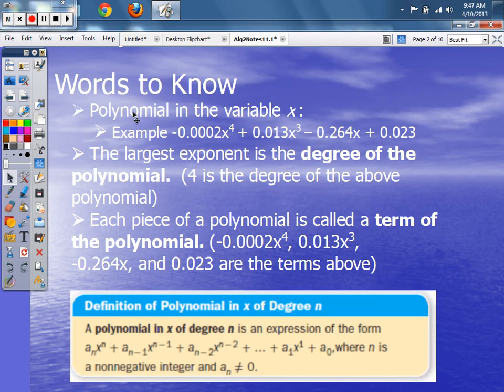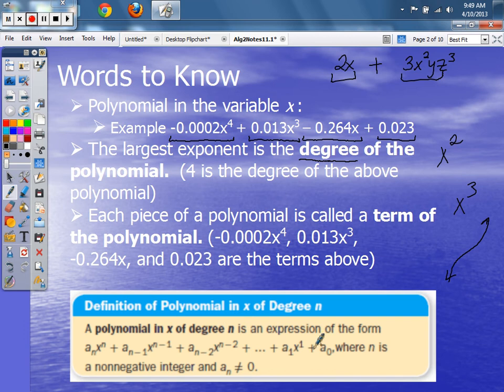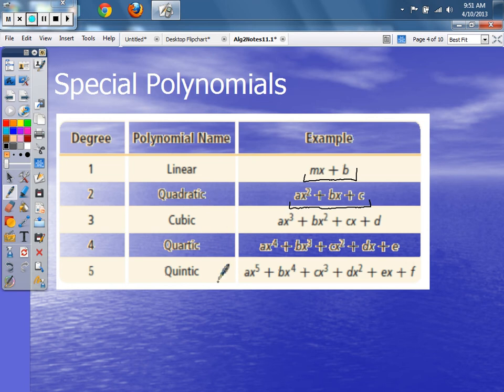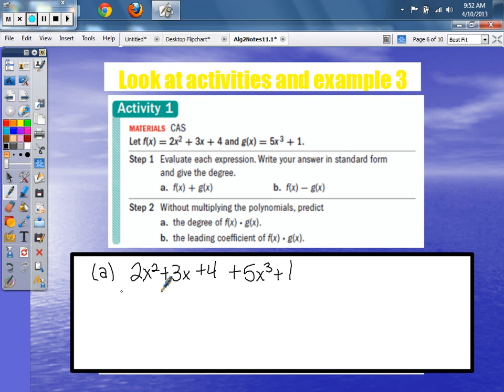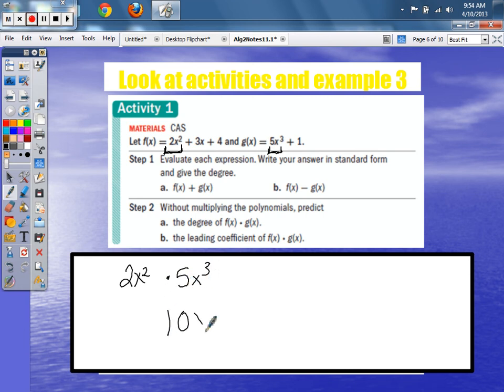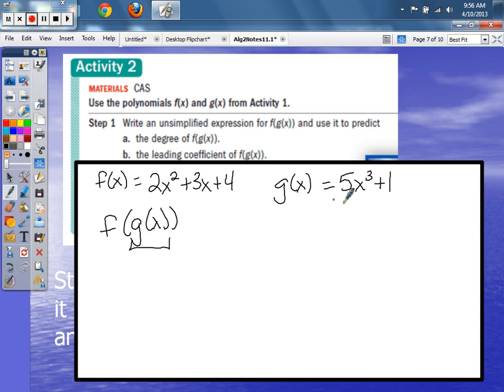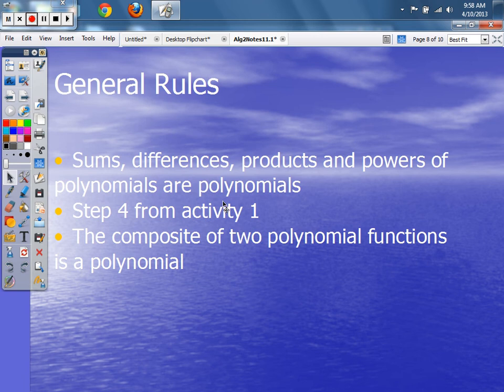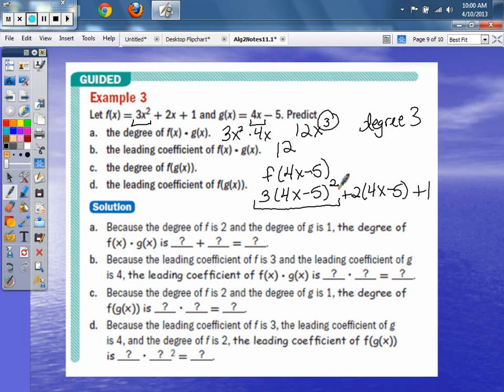11.1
notes 11.1